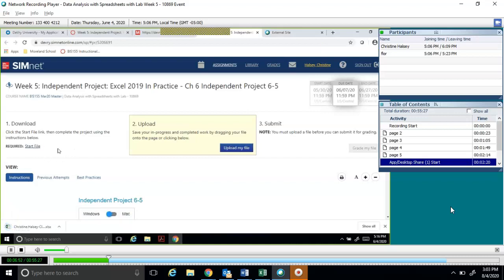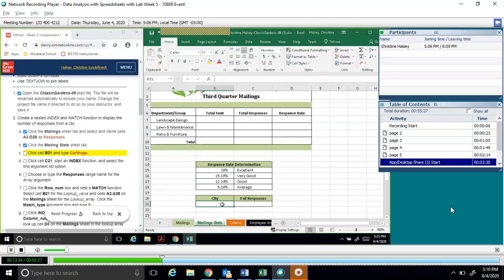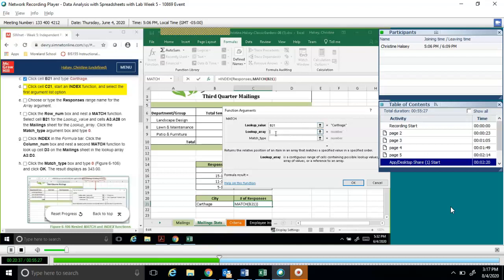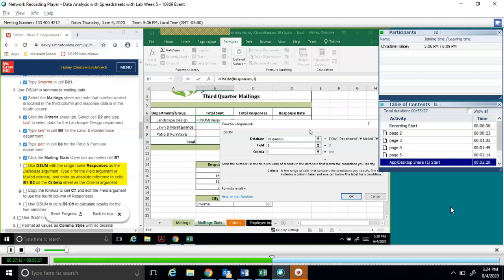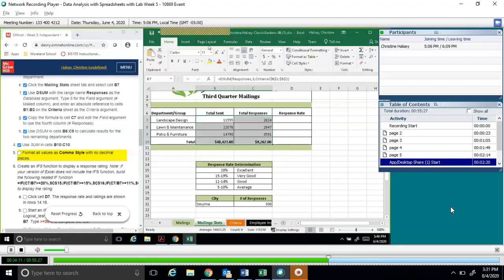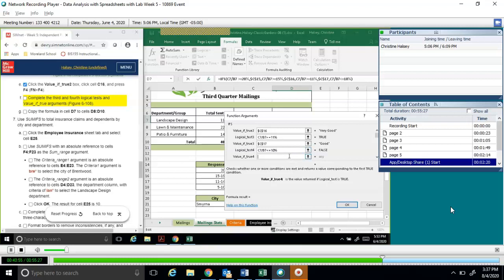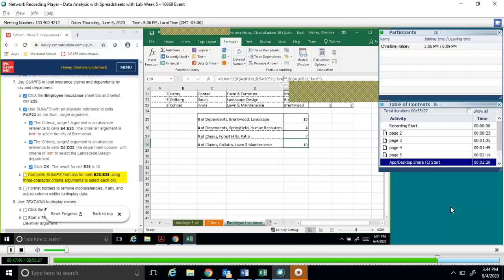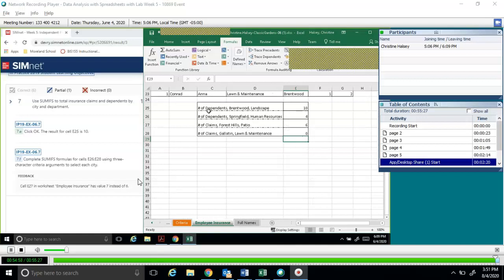BIS155 Week 5 Project 6-5